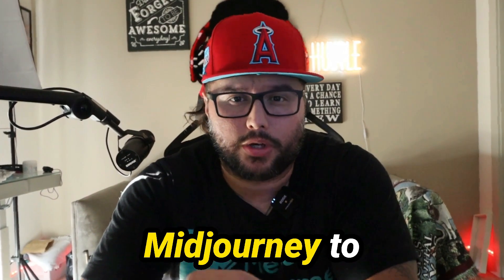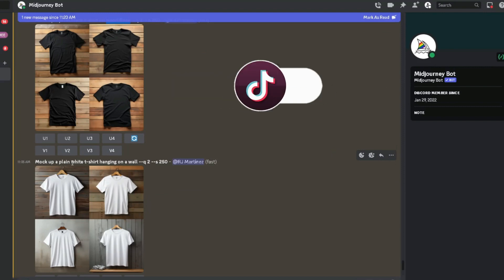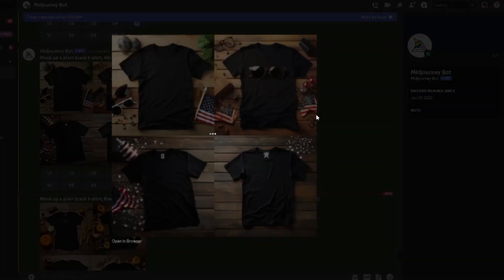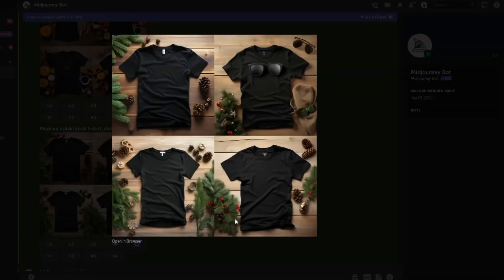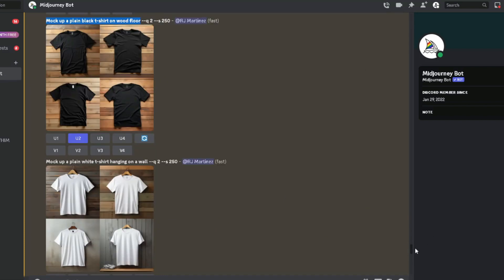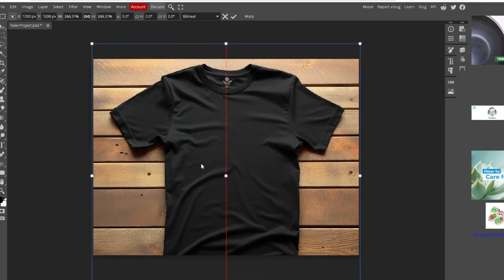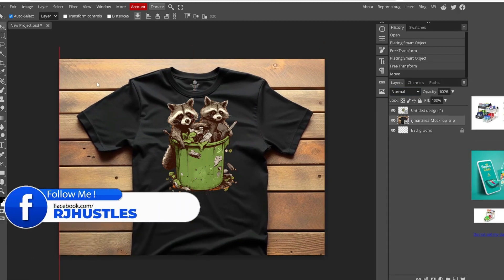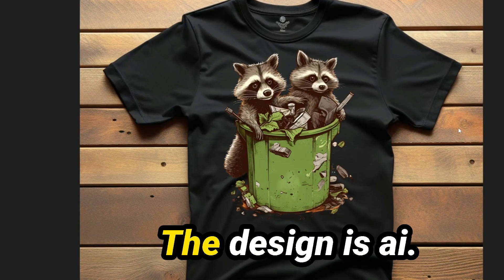How To Use Midjourney To Make Mockups 🤯 For Print On Demand Ultimate Guide Revealed!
In this video, I will show you how to use Midjourney to make stunning mockups for your print-on-demand business. Whether you're a beginner or an experienced seller, Midjourney has the tools and techniques you need to create professional and eye-catching mockups. Join me as I take you step-by-step through the process, providing valuable tips and insights along the way. By the end of this video, you'll be equipped with the knowledge to elevate your print-on-demand game to new heights. Don't miss out on this ultimate guide to Midjourney and mockup creation!